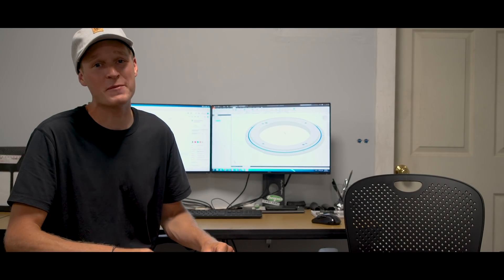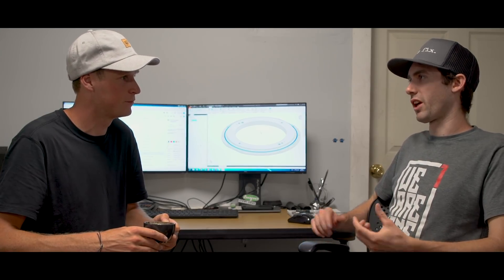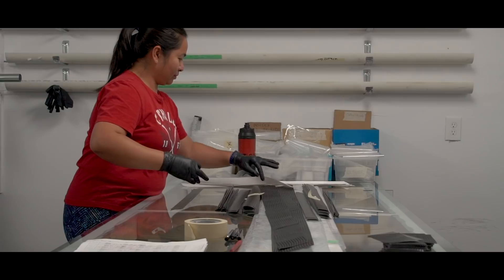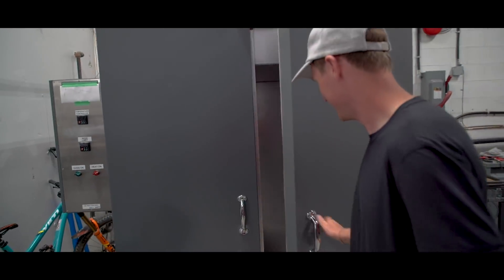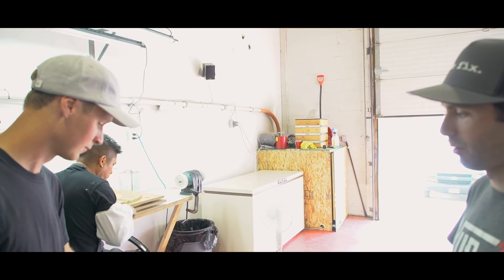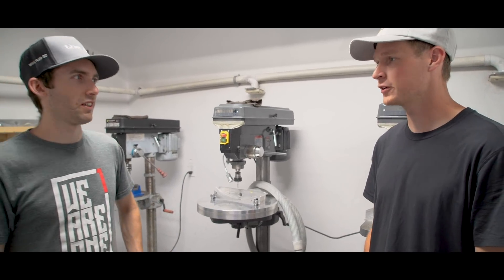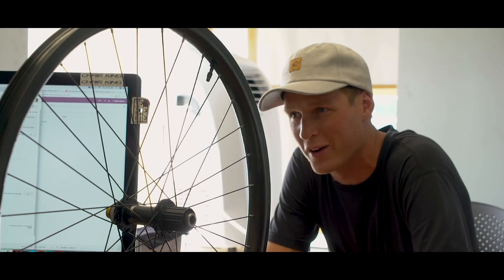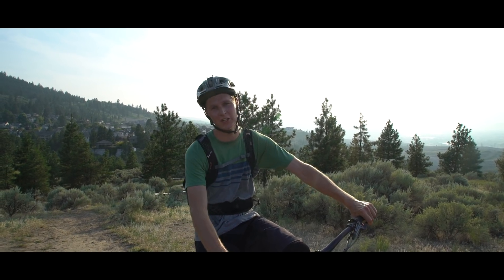How A Carbon MTB Rim Is Made | We Are One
I head out Kamloops in British Columbia to discover a little more about the design and manufacture process of a carbon rim with We Are One Composites.

My GoPro setup:

GoPro Hero 6
Gimbal, GoPro Karma Grip
Extension Cable
Seeker Backpack

Settings: 2.7k 4:3 24fps

Scotty